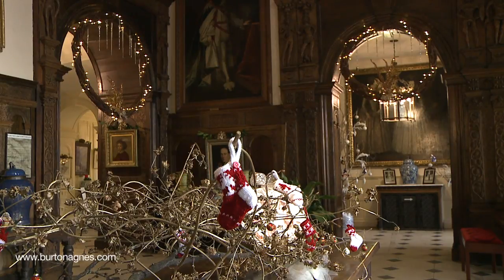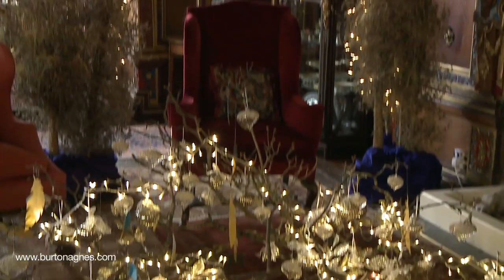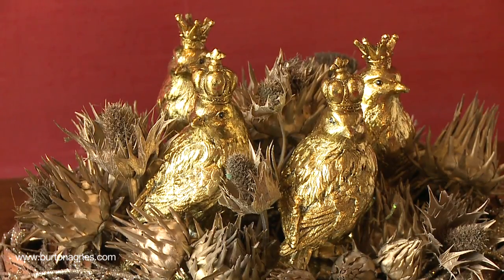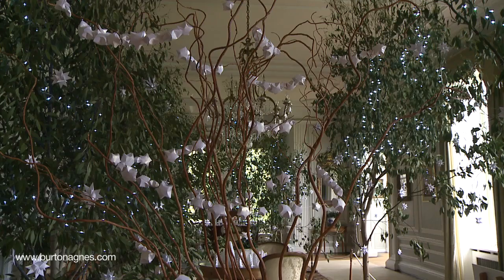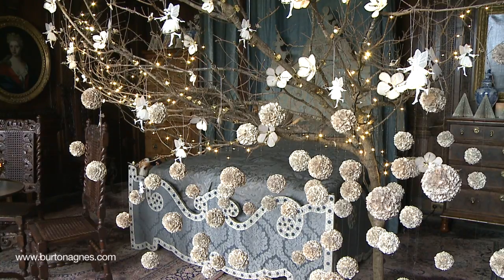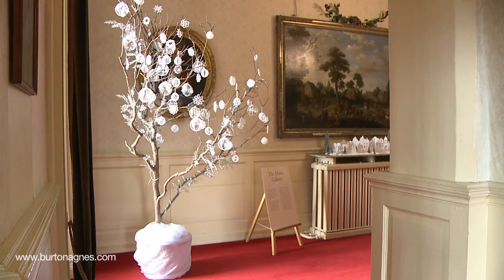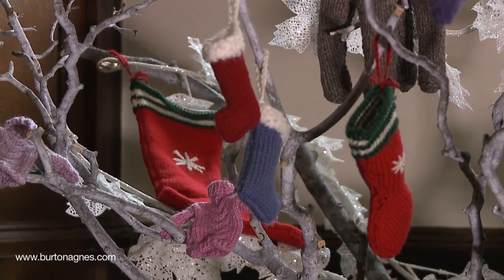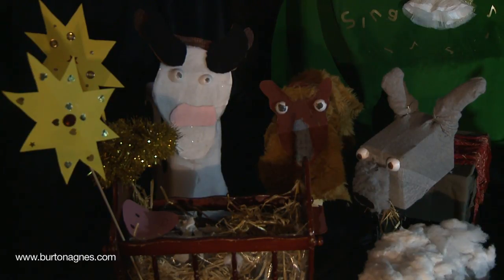Merry Christmas from Burton Agnes Hall 2016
Video by Michael Nagasaka
Christmas is in full swing at Burton Agnes Hall with its annual Christmas decorations.